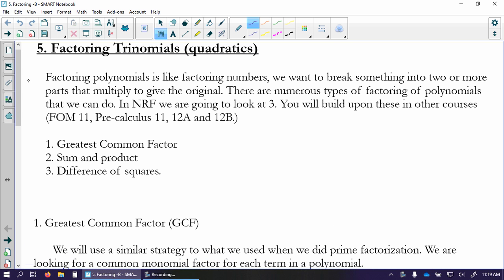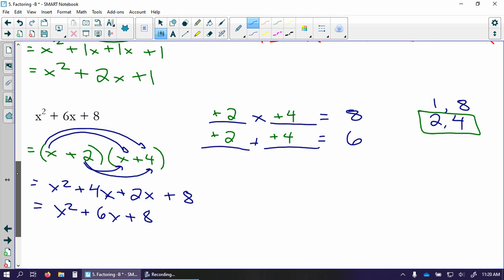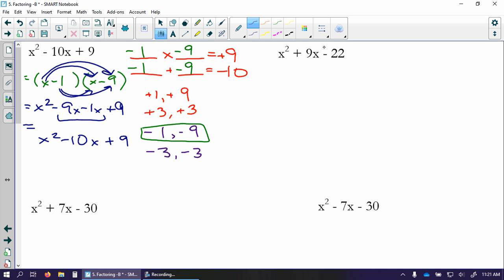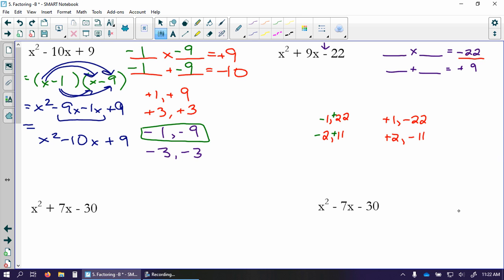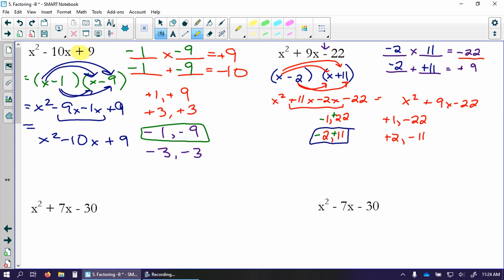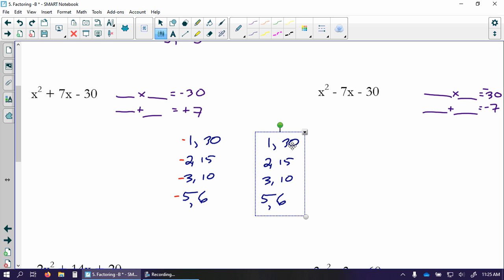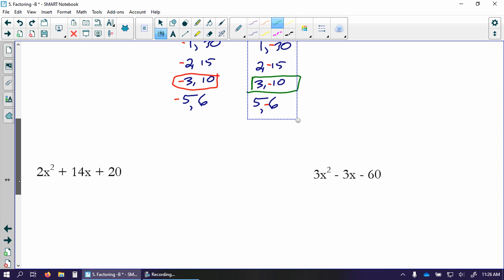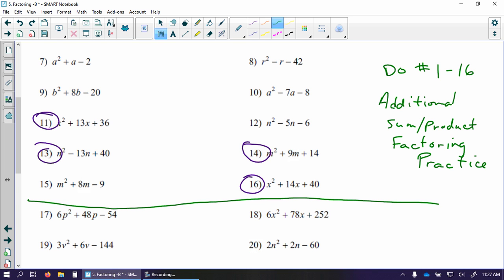NRF 10 March1 More sum product Factoring